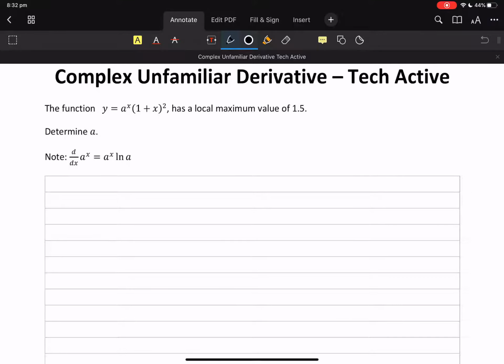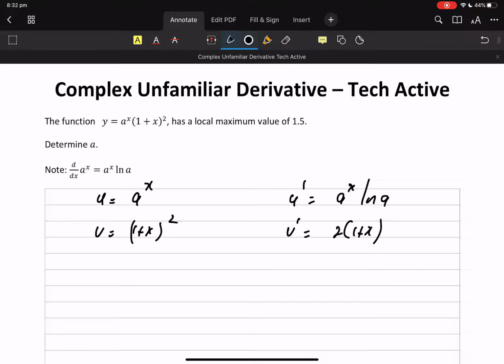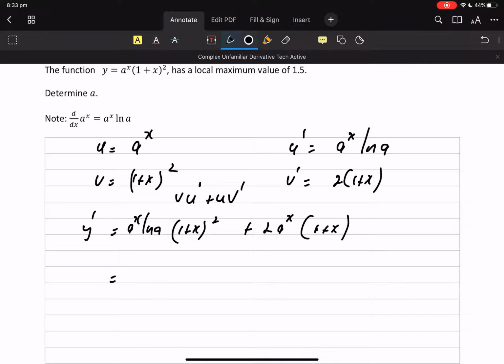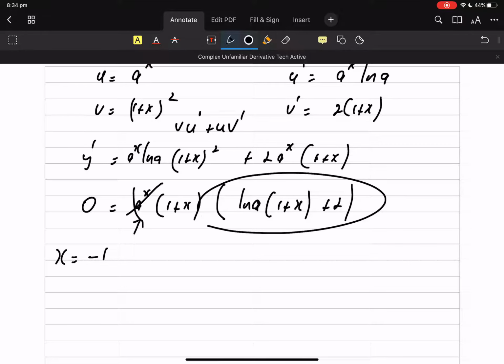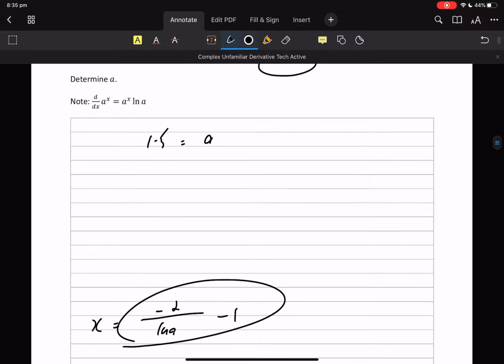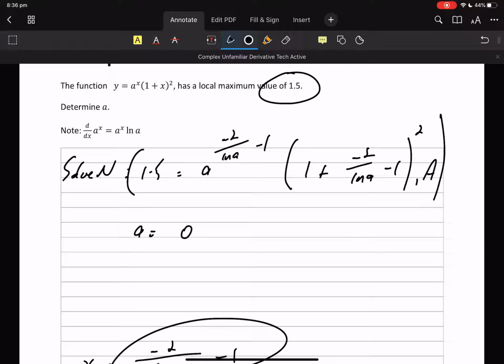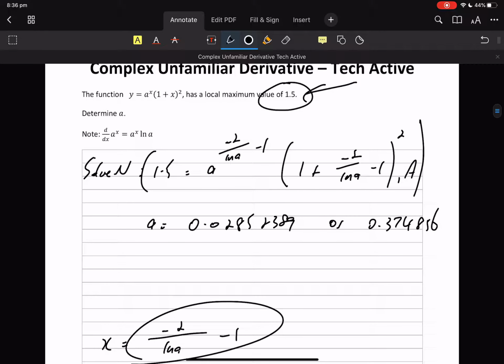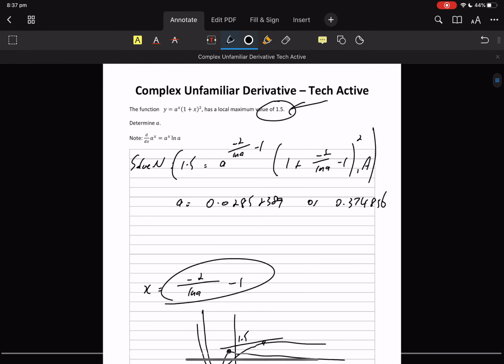Complex Unfamiliar Derivative - Tech Active